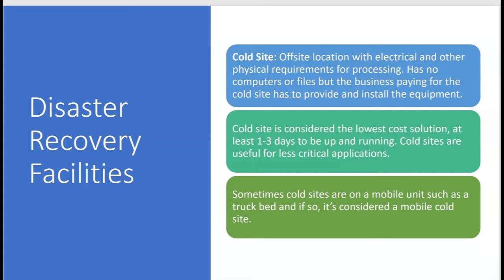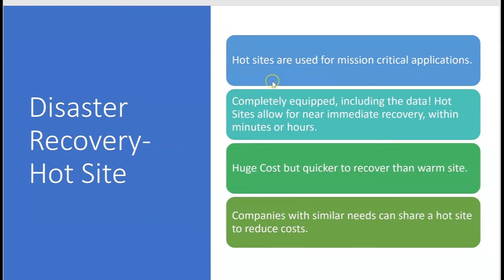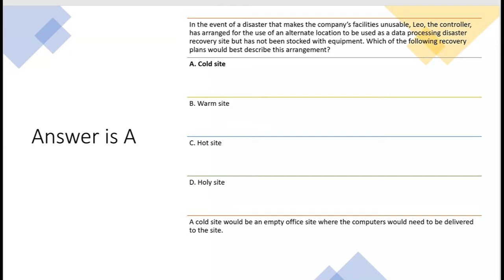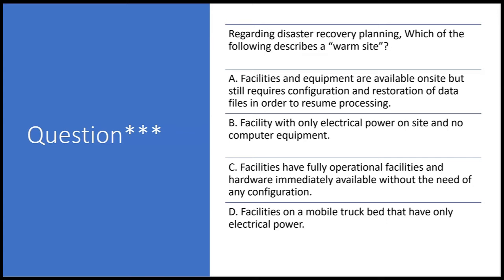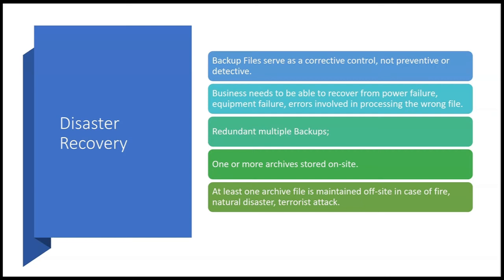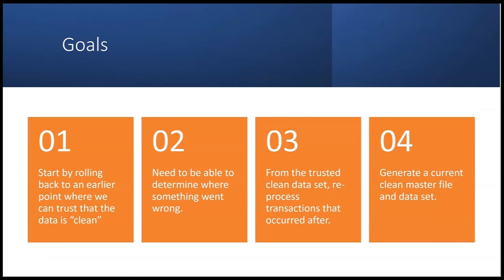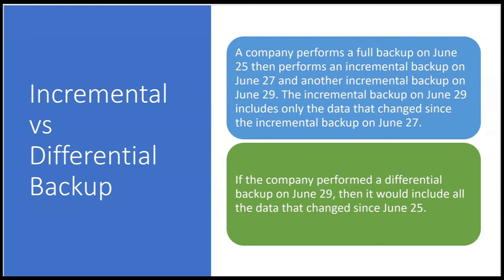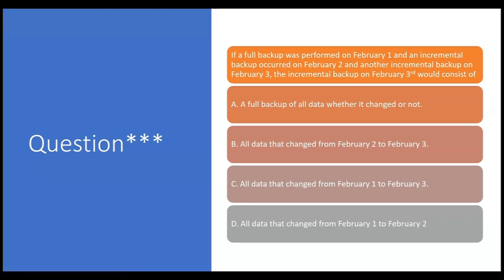2022 CPA BEC Exam- Information Technology-IT-Disaster Recovery-By Darius Clark-i-75 CPA Review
The CPA BEC Exam requires a candidate to understand IT controls that are preventive, detective and corrective. One corrective control is backup and recovery in the event of disaster for both batch processing and also online-real-time systems.